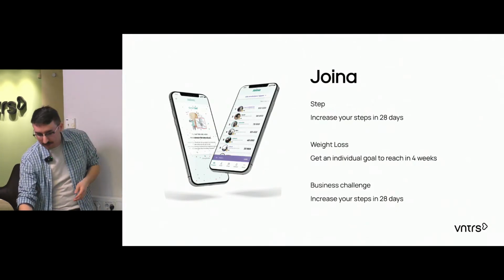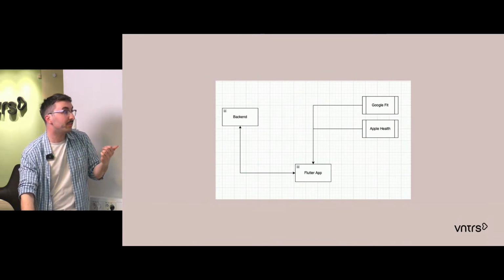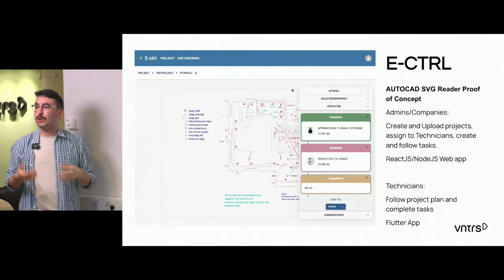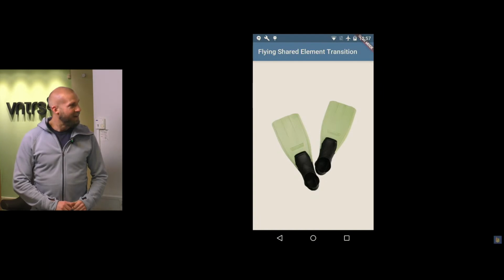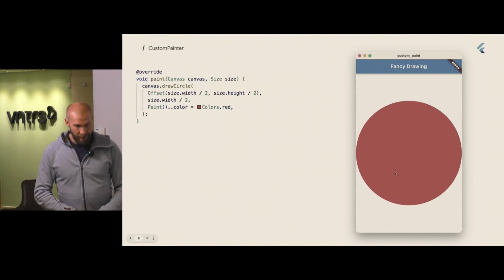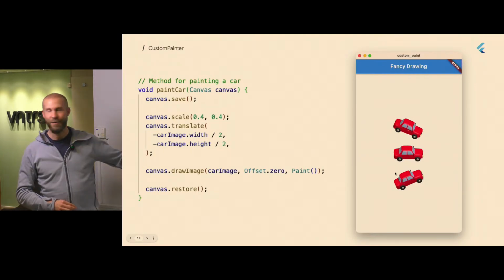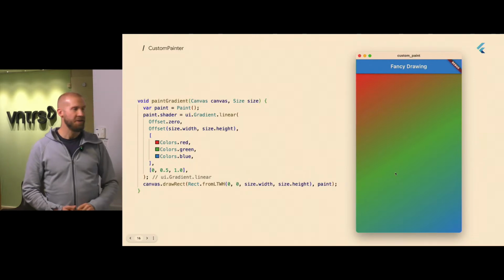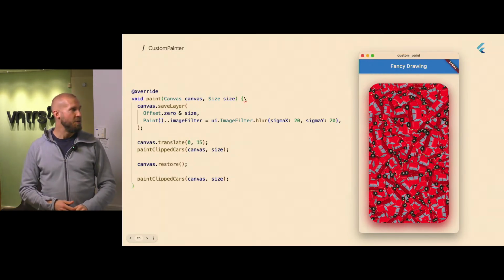Flutter Stockholm #19 – hosted by VNTRS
This meetup features two talks by André Ferreira and Viktor Lidholt. André will talk about Flutter apps in their portfolio on the theme of code, create, collaborate. Viktor will be talking about how to do custom drawing and a bit more advanced animations with Flutter.

Schedule for the evening:
18.30: Stream starts, introductions
18.40: André Ferreira
18.50: Viktor Lidholt
19.20: Stream ends